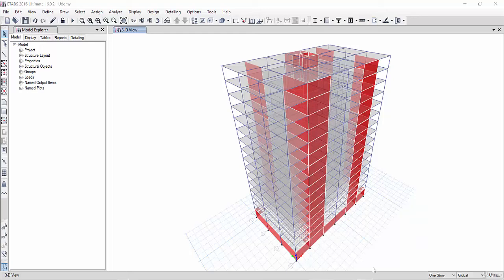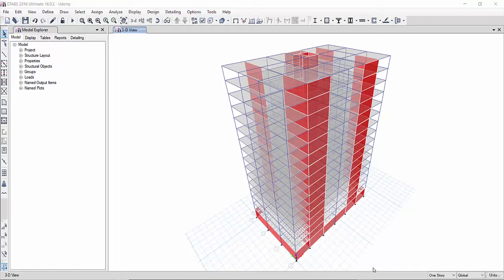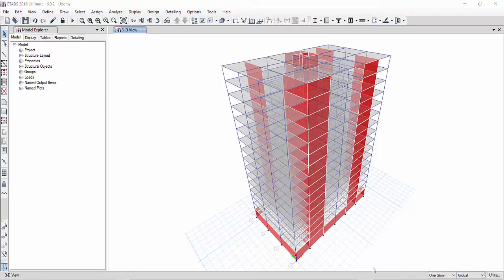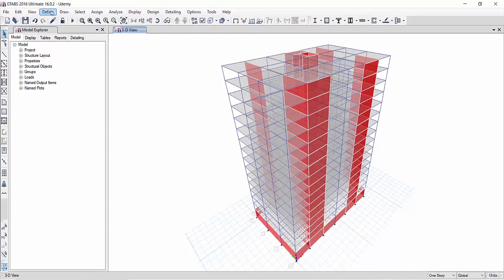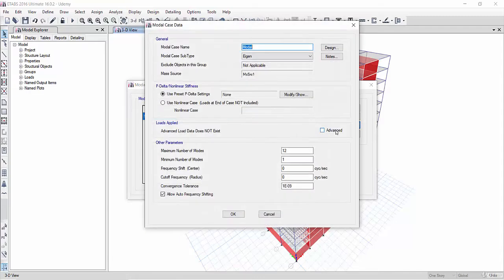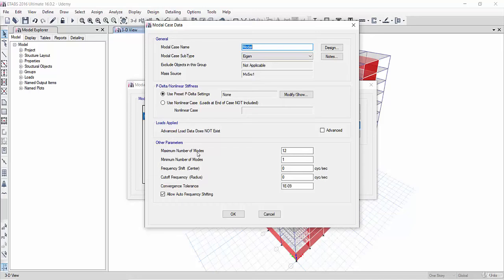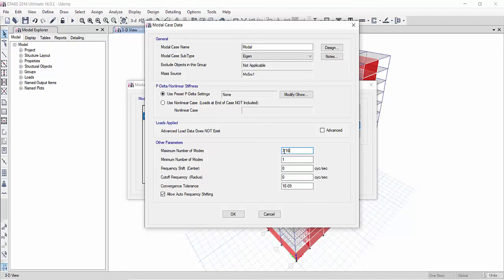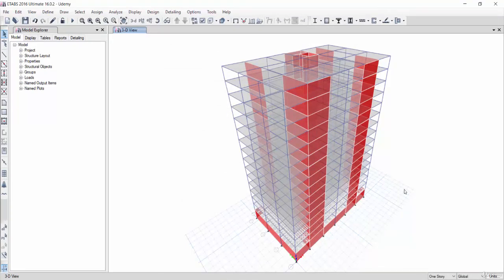ETABS CIVIL ENGINEERING SOFTWARE ETABS 20. Define modal cases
Hello, I am CIVIL ENGINEER and this chennel is for the CIVIL ENGINEERING SOFTWARE. this Channel is for everyone, who want to learn ETABS, AUTODESK AUTOCAD and AUTODESK REVIT for FREE.
if you need anything tell me in comment.